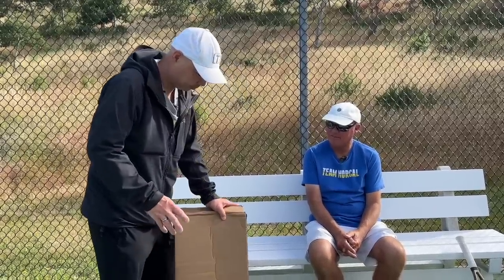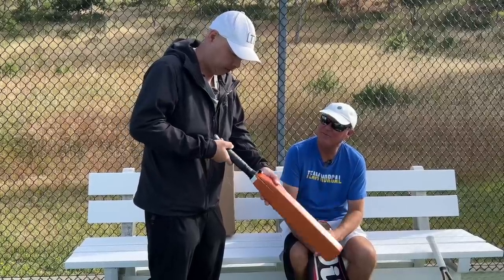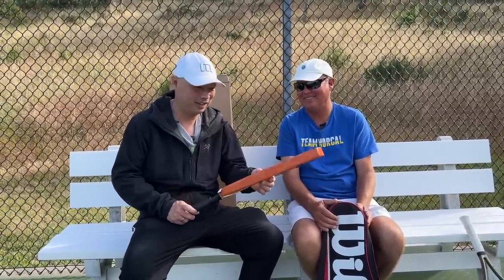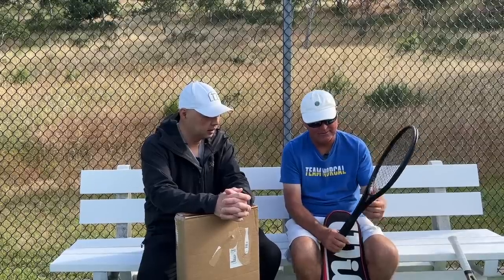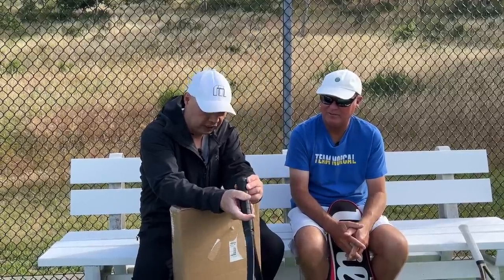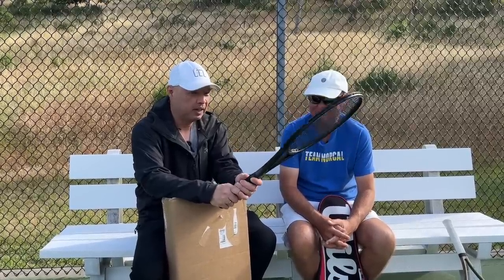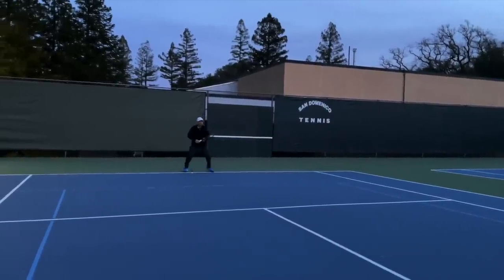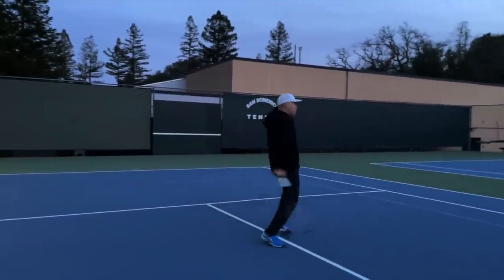MYSTERY TENNIS RACKET TODAY - WHAT IS THIS BLACKED OUT RACKET?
Can you guess what racket this is? Watch as we unbox the mystery blacked out tennis racket

Thank you Tony for the racket.